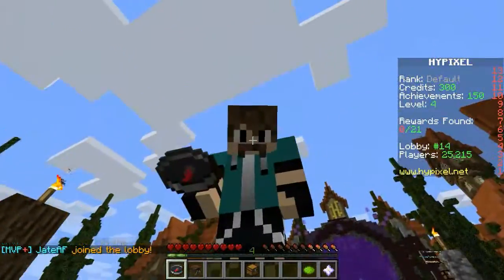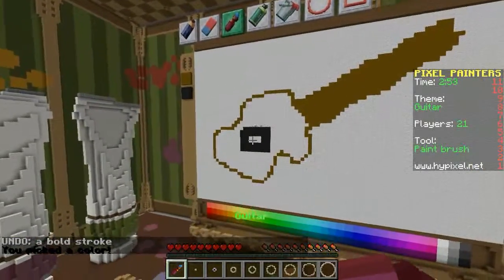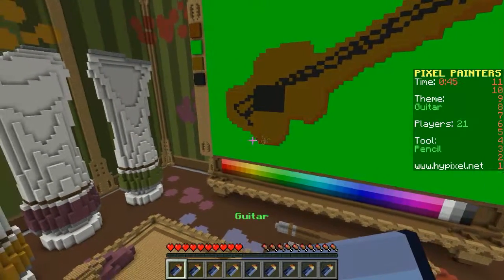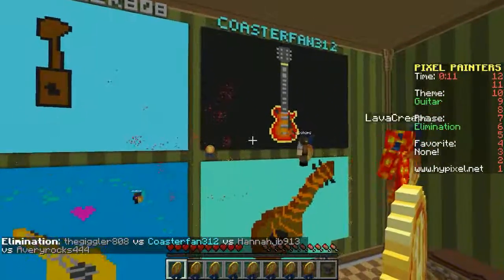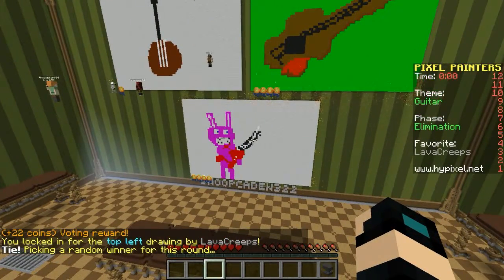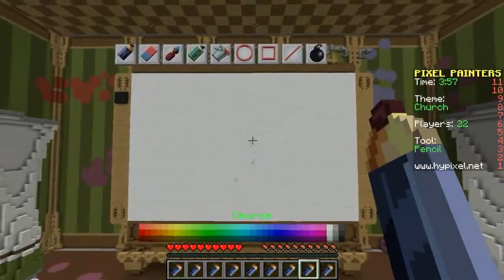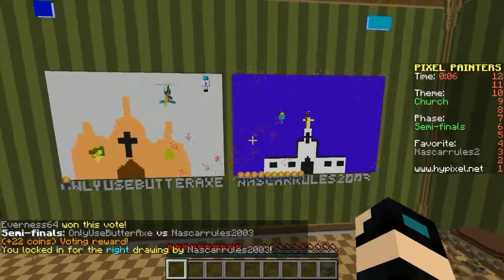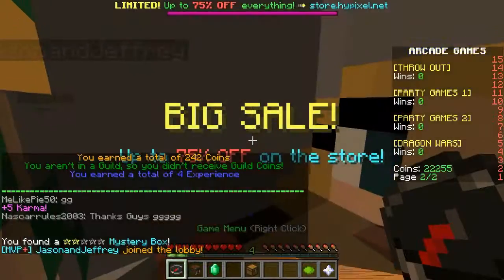Minigames Episode 3: Minecraft Paint!!!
In this episode I play pixel painters on Hypixel!